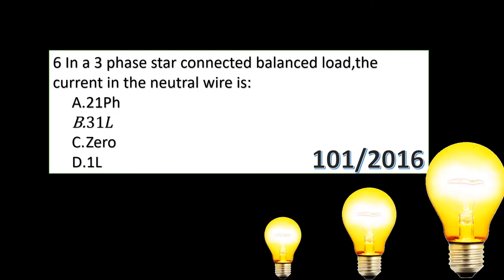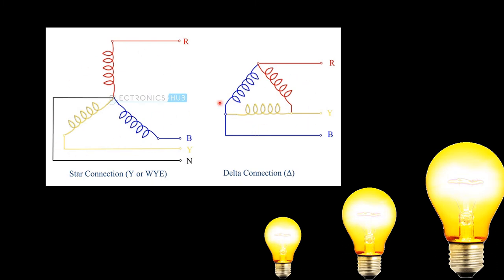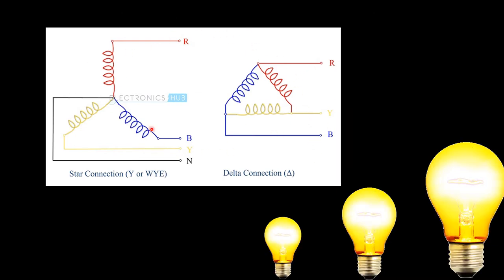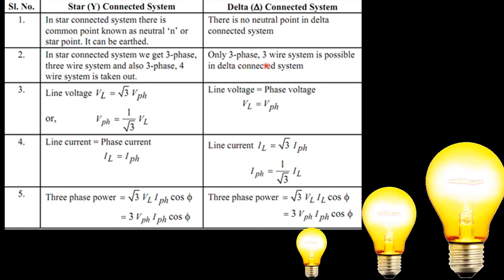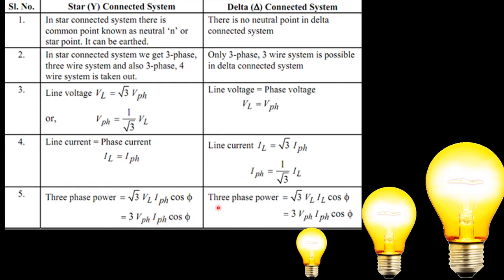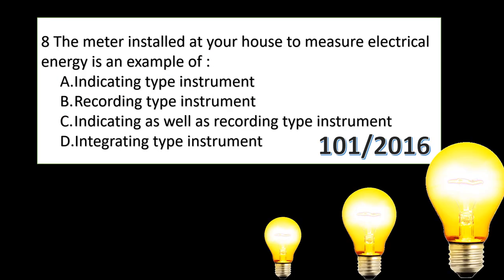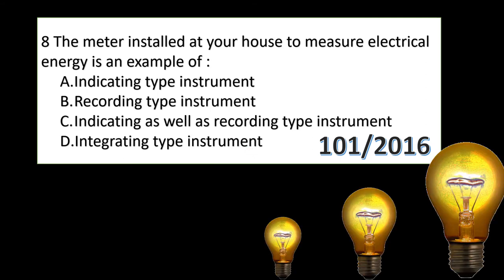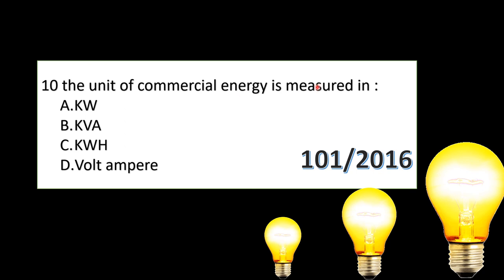KSEB SUB ENGINEER || CLASS-2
FREE COACHING || PREVIOUS QUESTION PAPER DISCUSSION